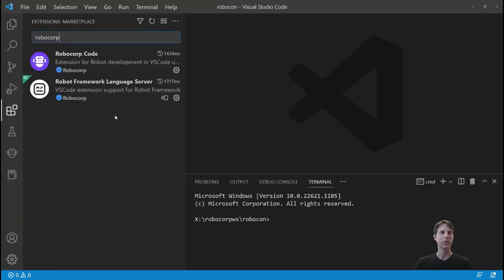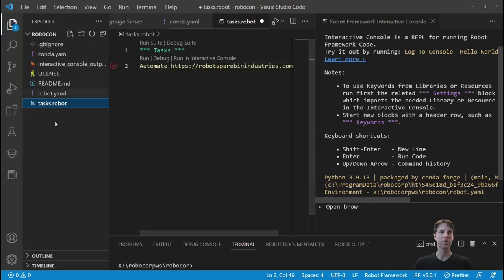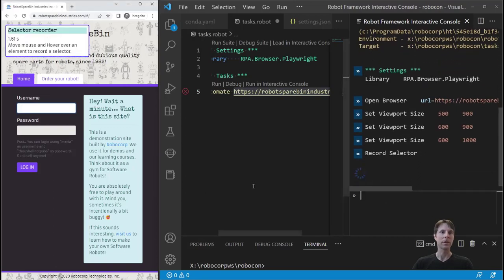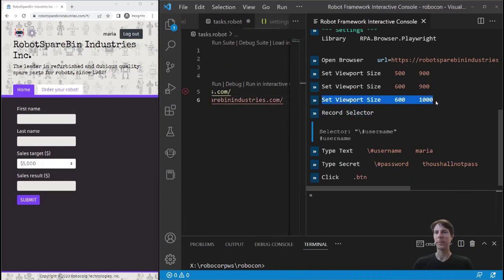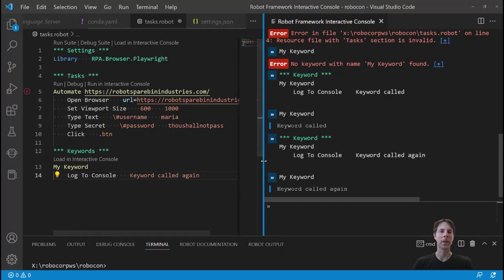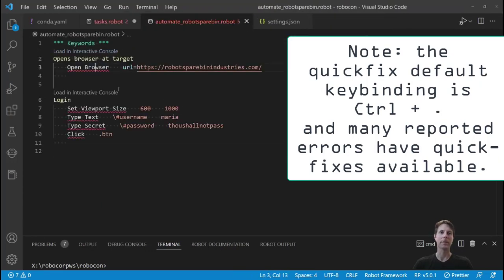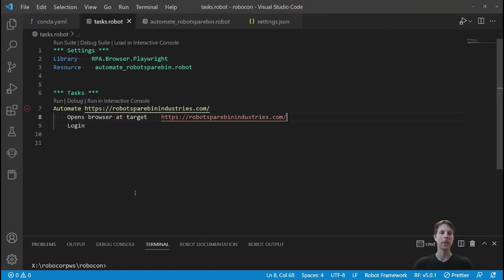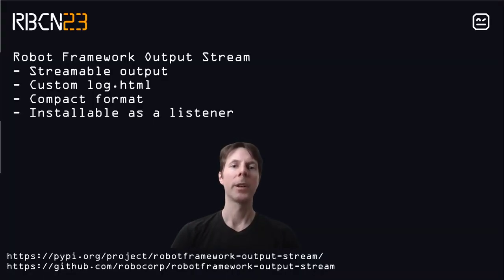RoboCon 2023 - VSCode tips and tricks for Robot Framework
This talk will go over common development scenarios for Robot Framework and how to leverage VSCode features to help with those (with the Robot Framework Language Server as the main driver but other frameworks and tools may be added to the mix).

The idea is briefly skimming over some common features of the Robot Framework Language Server and then going deeper into some common scenarios, for instance, being able to interactively build a Robot while inspect the browser and extracting locators or using a TDD approach to develop Robots and even what to do when things go haywire.